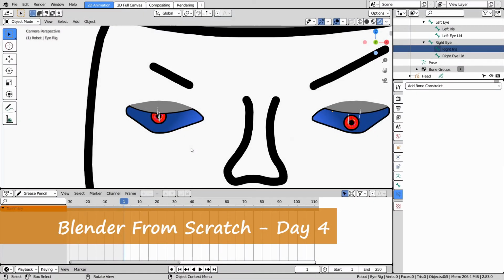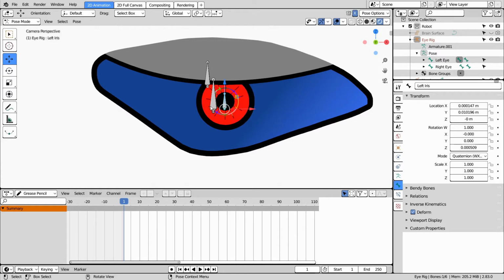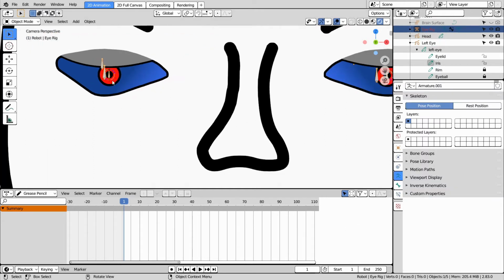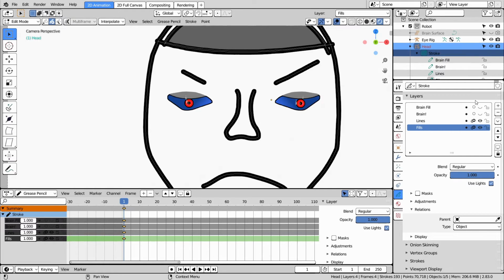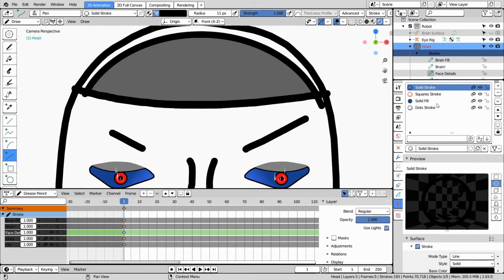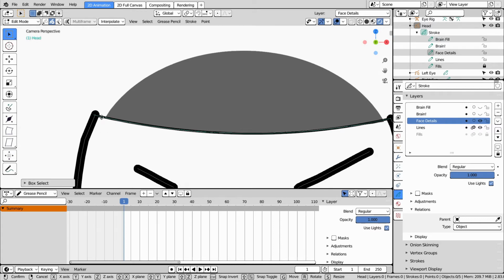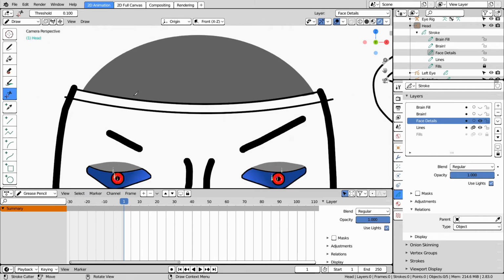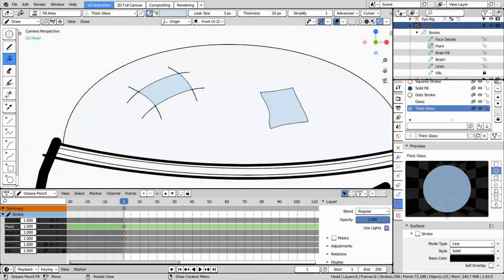Sad Robot - Blender From Scratch - Day 4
Getting a gentle grasp on the software, it's still incredibly confusing but I am making some progress!